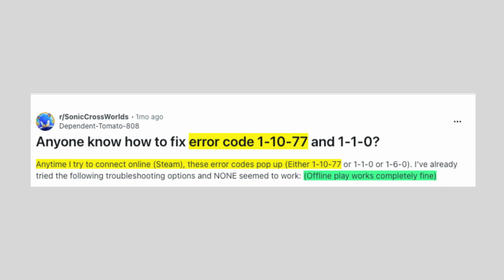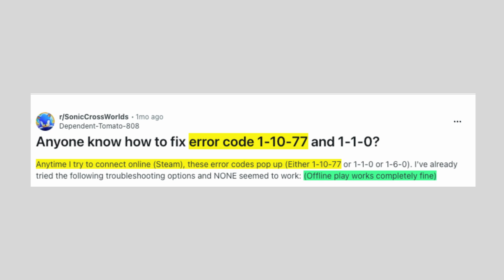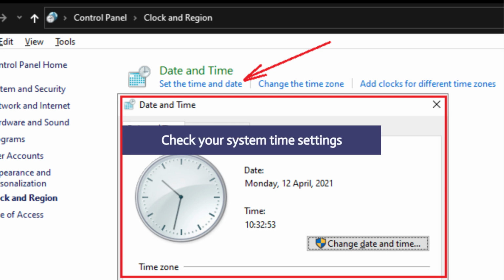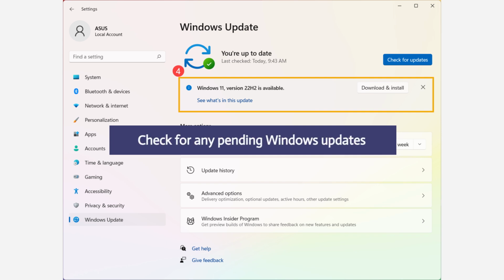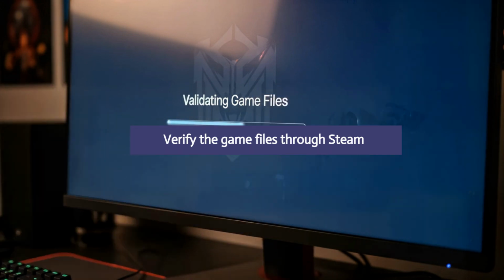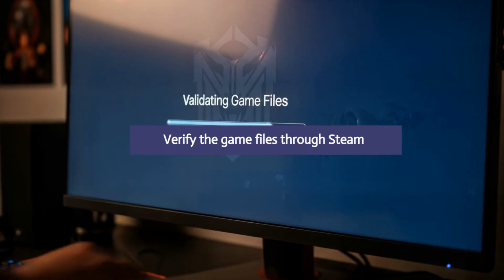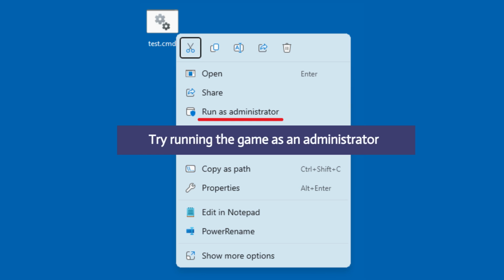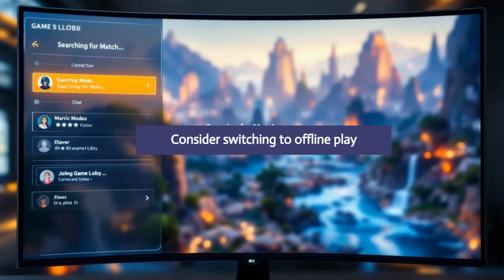How To Fix Sonic Racing CrossWorlds Error Code 1-1-0?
If you're facing the Sonic Racing CrossWorlds Error Code 1-1-0 then this video is for you. We’ll go over what triggers this connection issue and how to resolve it.